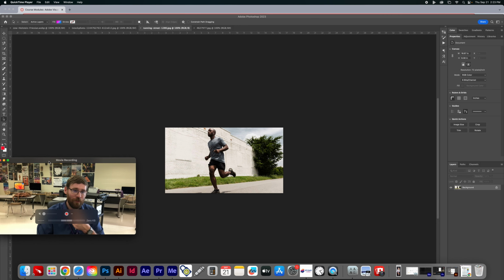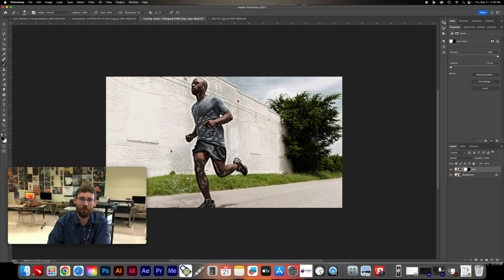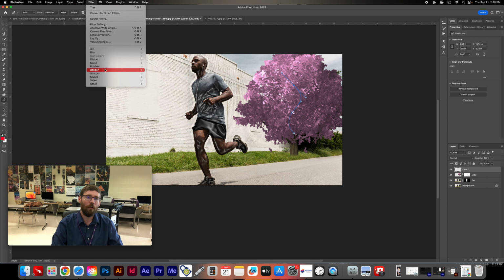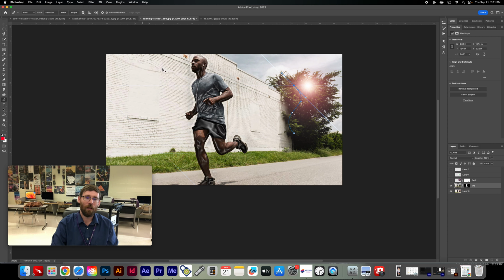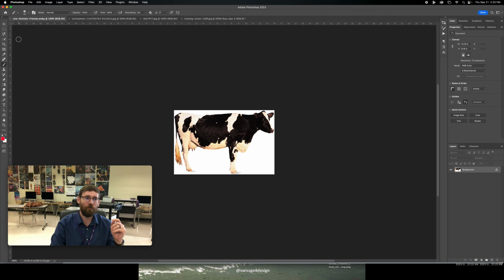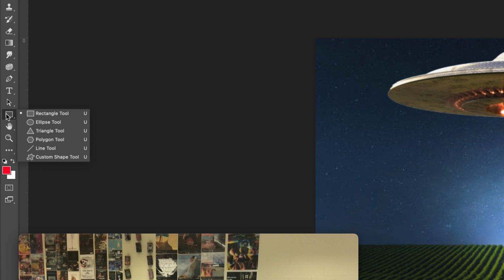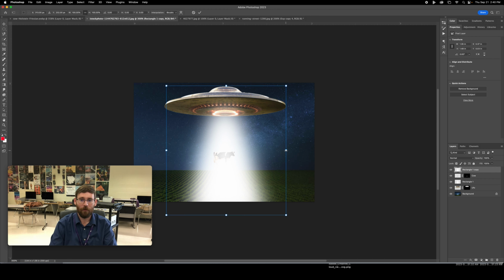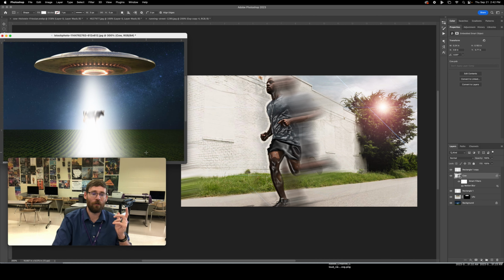Filters & Blurs | Photoshop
Goal of this tutorial: There are a number of ways that you can enhance your designs using simple filters and blurs, today we will experiment with the different types of blurs.